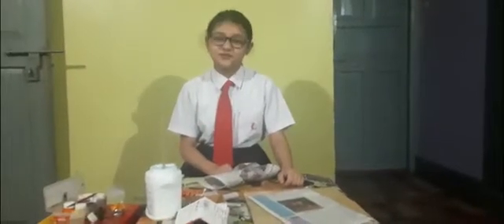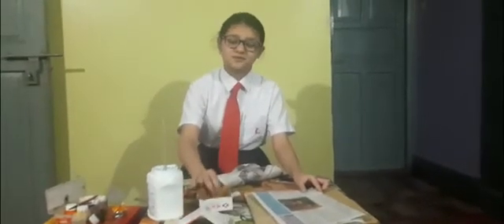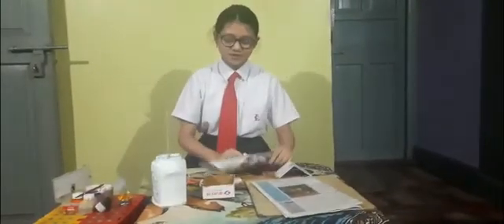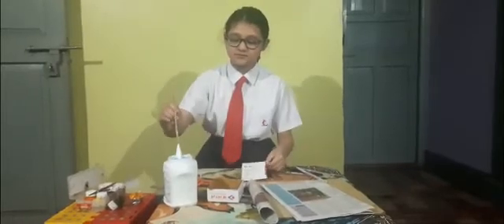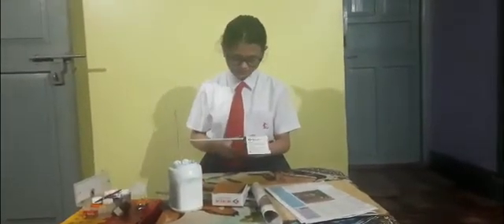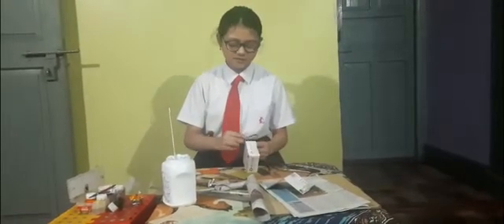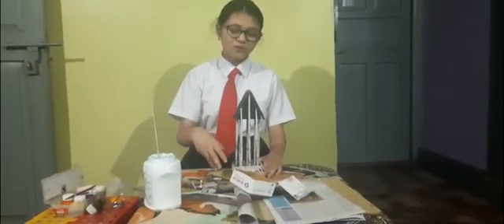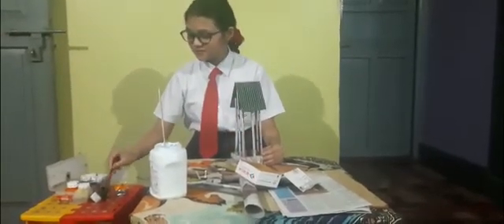Virtual Variety Show